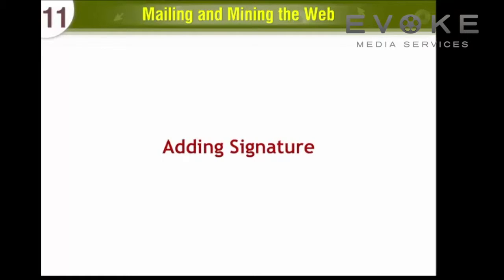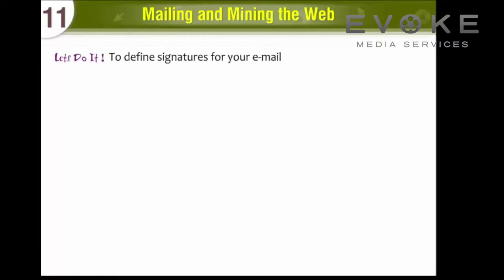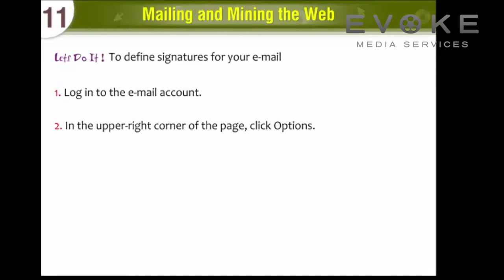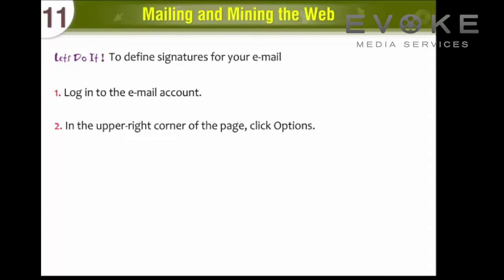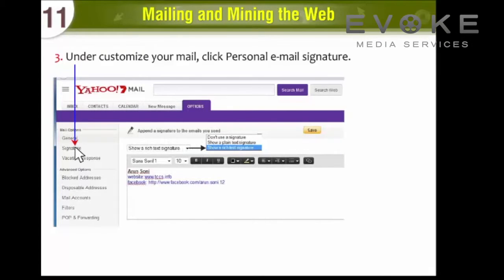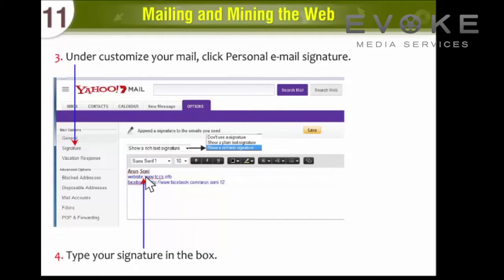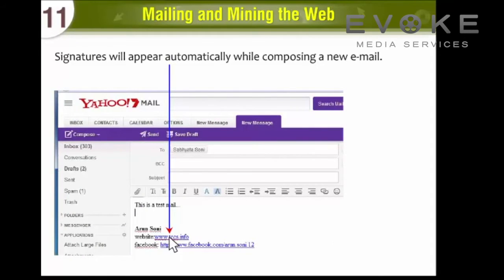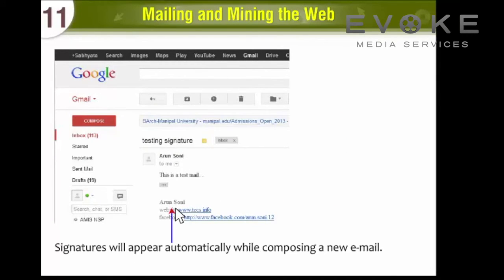Adding Signature || Information